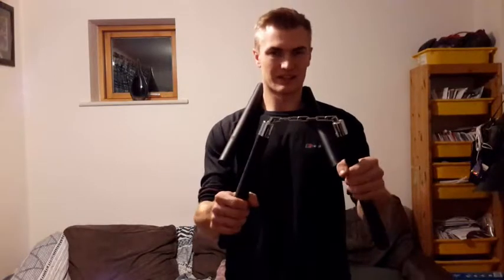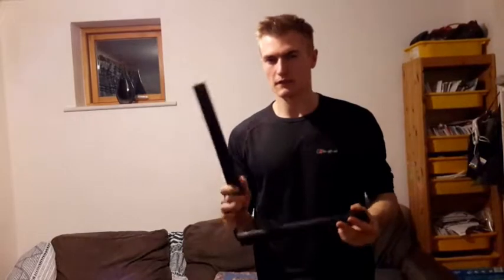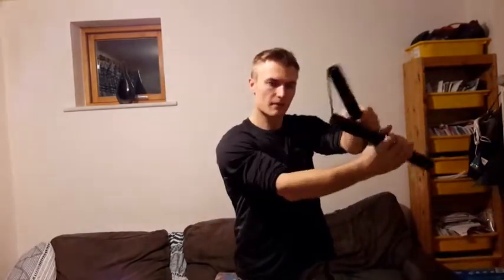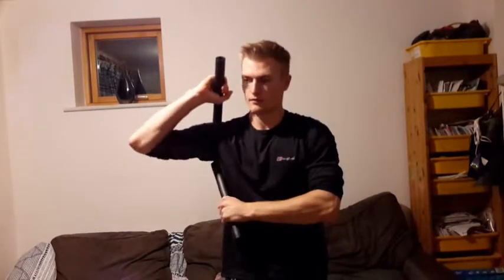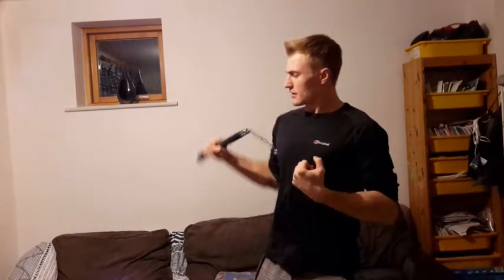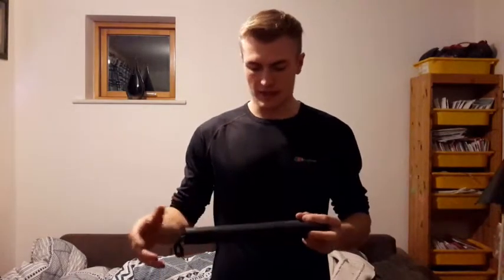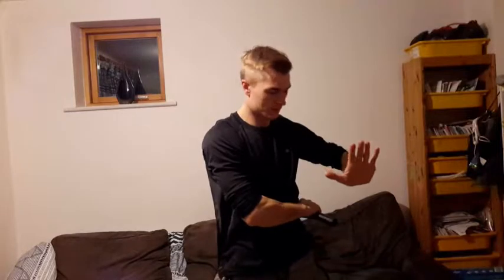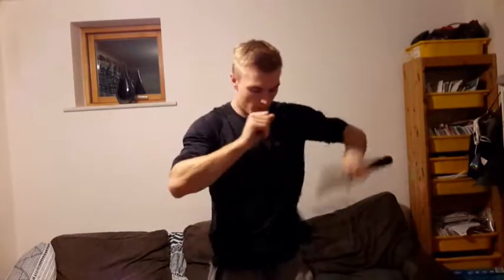How to use twirly sticks (Nunchuck Basics)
In this video I'll show you some simple ways that you can use this iconic martial arts weapon.

History: @1:44
Kata: @2:44
Stances: @4:05
Strikes: 6:14
Cool Tricks: @9:19

Ask me questions on